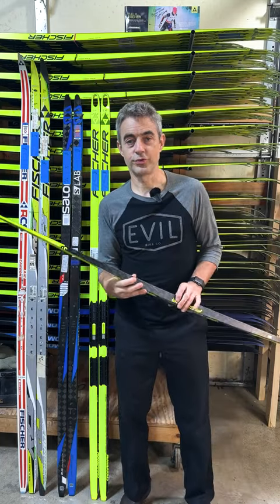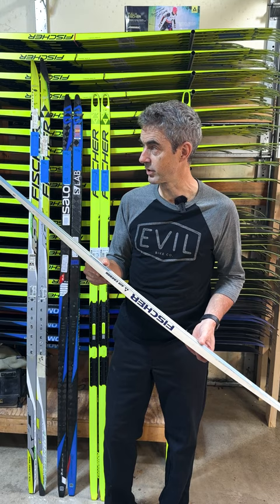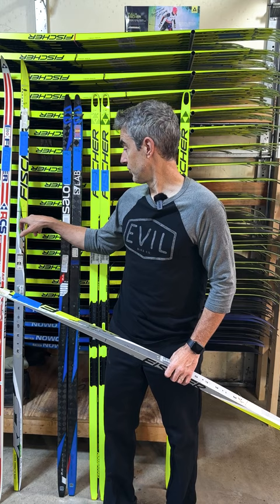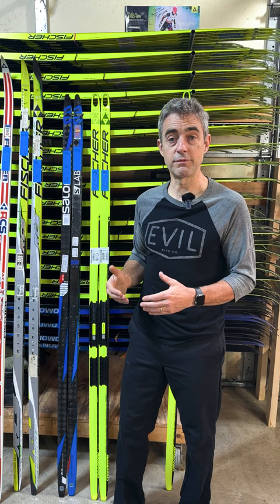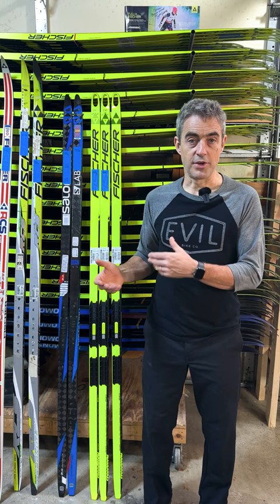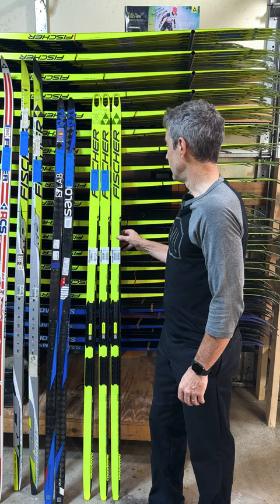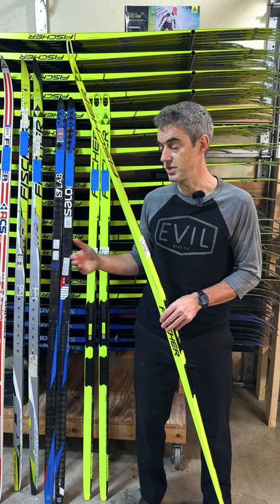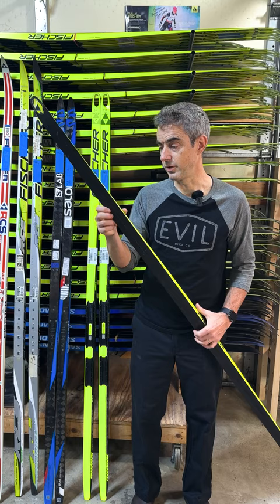Nerd File S2:E1 Fischer Helium & a short history of lightweight skis